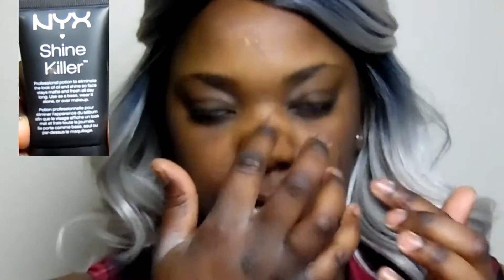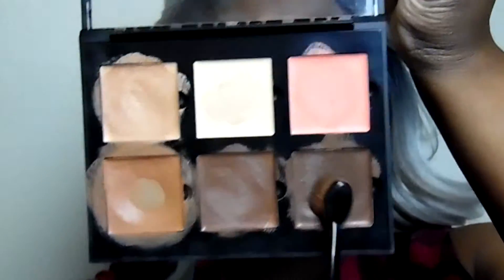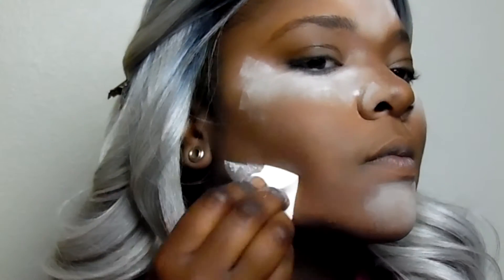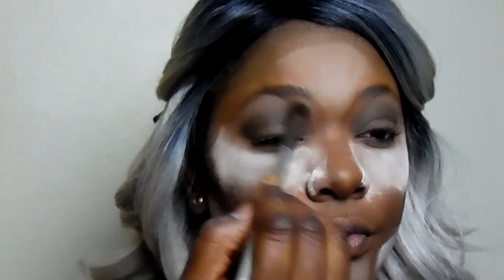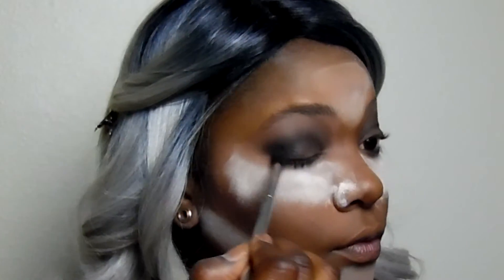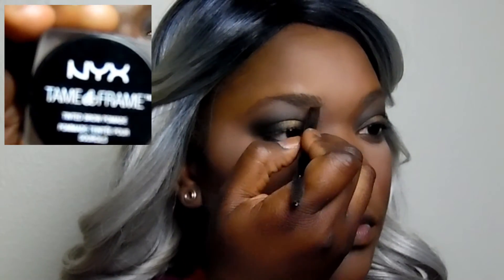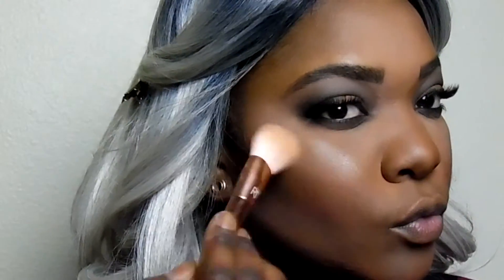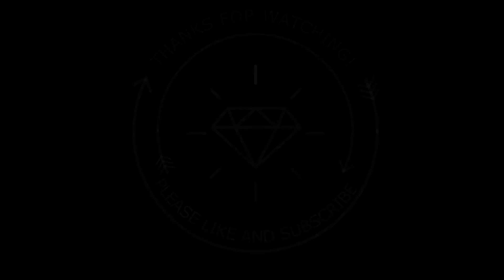Full Face Tutorial on Dark Skin | Olivia Dean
You will have to turn your sound up because the audio is pretty low :(

Also.

I want to personally apologize to everyone watching this video for the ashiness of my hands in the first 3 mins of the video! I washed dishes right before filming and realized halfway through my hands looked like the stuck them in bag of flour! lol

In this tutorial I am going to be doing full face makeup. This simple smokey eye look can be wore day or night.

Note: I do not consider myself a makeup artist. I love makeup and trying new things! If you have any suggestions I would love to hear them so leave them below in the comment box.

Products used in this tutorial:

Nyx "Skin Killer Face Primer"
Milani "Eyeshadow Primer"
Lancome 24HR Long wear foundation "500 W Suede"
Anastasia Beverly Hills Cream Contour Kit "Medium"
Mac "Prep & Prime Translucent Setting Powder"
Coty "Airspun Translucent Loose Setting Powder"
Becca "Perfect Skin Mineral Powder Foundation - Cacao"
E.L.F. "Baked Bronzer"
Wet N Wild "Coming in Latte" Palette
Wet N Wild Color Icon Eyeshadow Single "Brulee"
Maybelline " Master Fix Wear-Boosting Setting Spray"
L'Oreal " True Match Super Blendable Blush - W7-8/Soft Sun"
Jeffree Star Cosmetics Velour Liquid Lipstick "Posh Spice"
Mac Velvetease Lip Pencil "Velvet Teen"

xoxo,
Olivia Dean